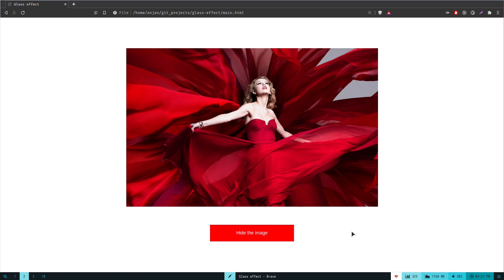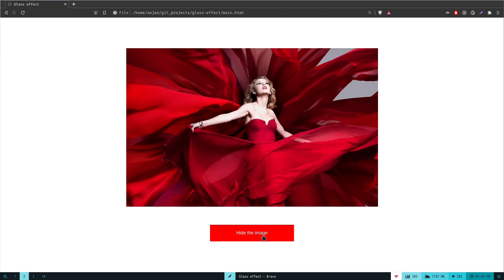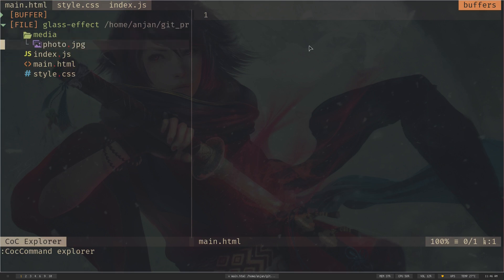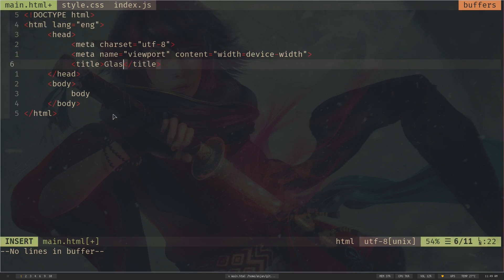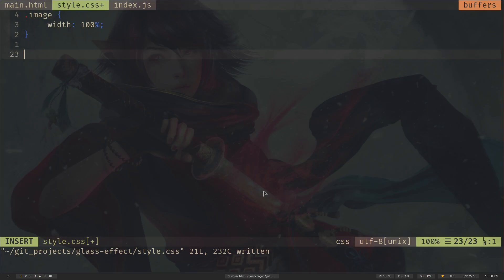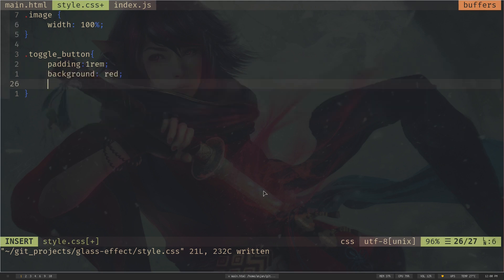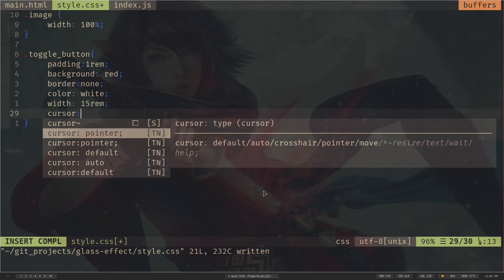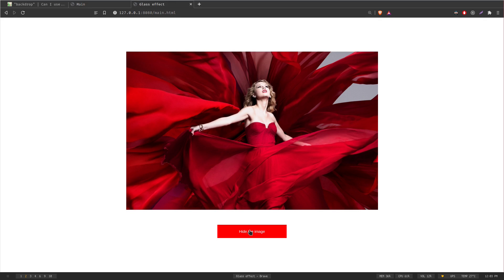Add a glass effect with HTML and CSS | Glassmorphism | blur effect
In this video you will learn how to add glass effect with Html & CSS.

About me

Why do I do what I do?
-- The Internet has revolutionized our life. I want to make the internet more beautiful and useful.

-- I ended up being a full-stack software engineer.

-- I can develop complex full-stack web applications like social media applications or e-commerce sites.

-- I have developed a social media application called Confession. The goal of this application is to help people overcome their imposter syndrome by sharing our failure stories. I also love to share my knowledge. So, I run a youtube channel called Cules Coding where I teach people full-stack web development, data structure algorithms, and many more.

-- I am looking for a team where I can show my ambition and passion and produce great value for them.
I would be happy to have a touch with you.